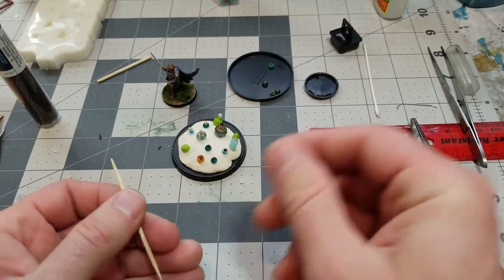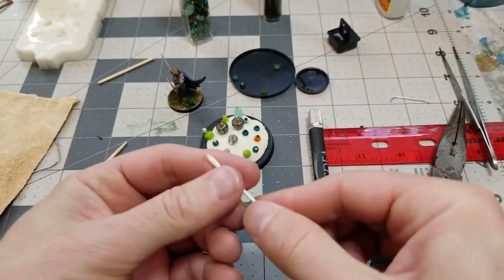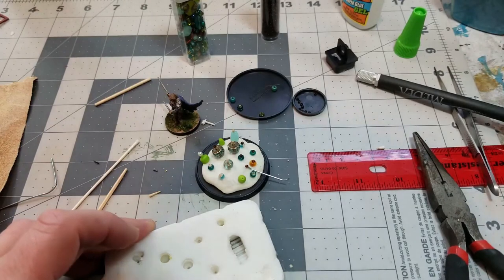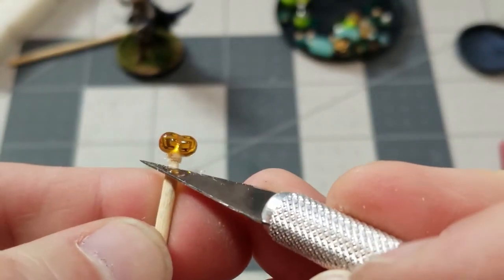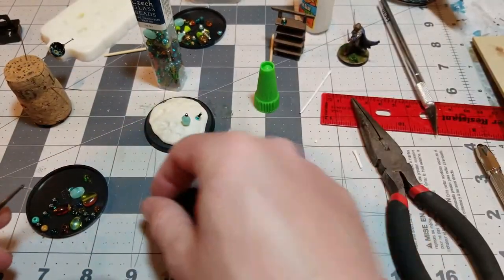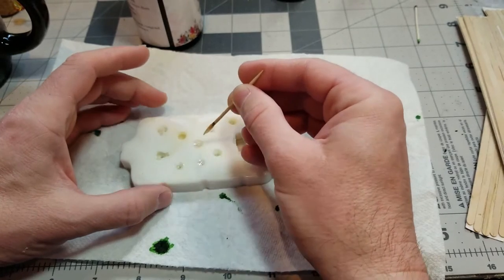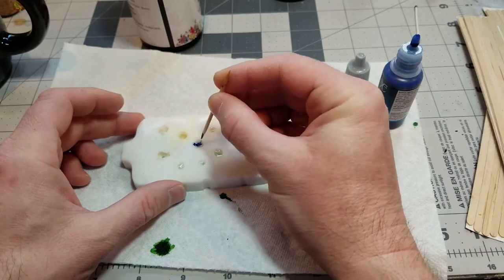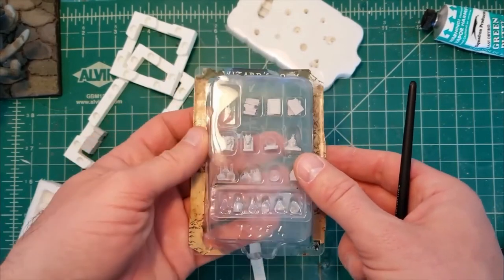My Absolute Best Attempts At Miniature Potion Bottles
After spending a lot of time screwing around with making mini potion bottles for DnD, (I went a little overboard.) I've come up with some methods to getting some pretty deluxe looking little bottles. I'll Share everything I've learned with you.